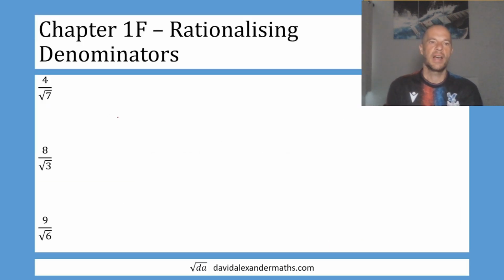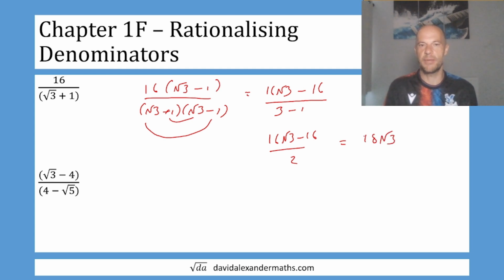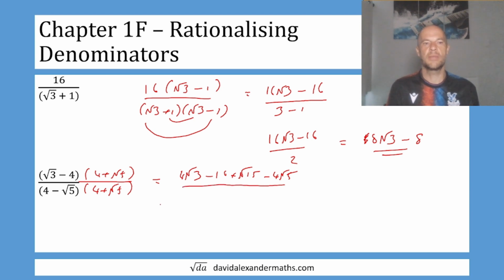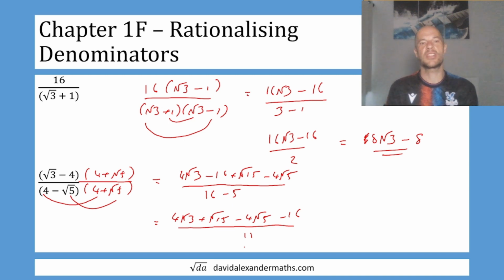Year 12 Maths Chapter 1F: Rationalising Denominators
This video should help you answer all the questions from the Pearson Edexcel AS level Mathematics book in chapter 1F.